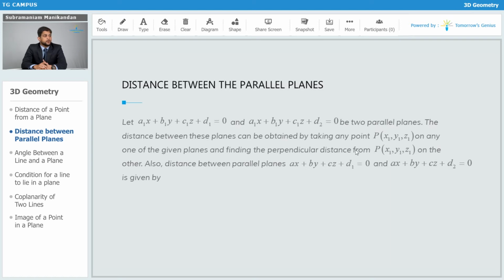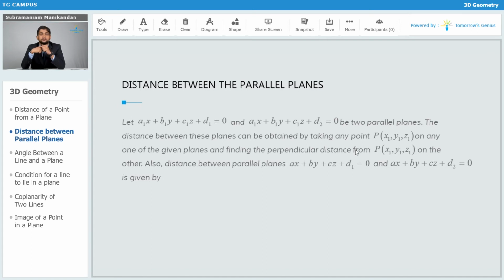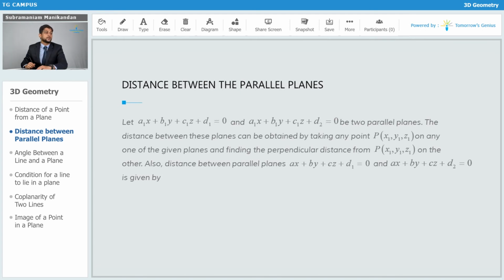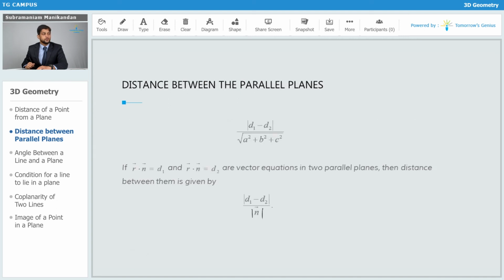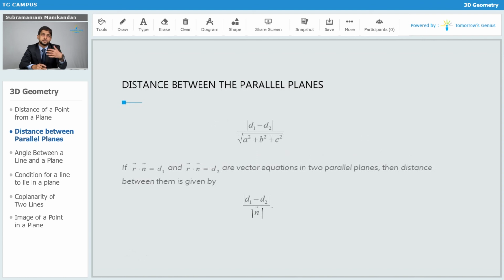Distance between Parallel Planes | 3D Geometry | JEE | Mathematics - TG Campus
In this video clip, you will learn about the Distance between Parallel Planes and their calculation. Learn more about Distance between Parallel Planes with Tomorrow’s Genius. Let's make learning fun & create Tomorrow's Geniuses today with the best Faculties.